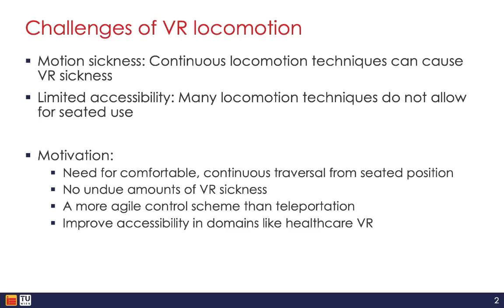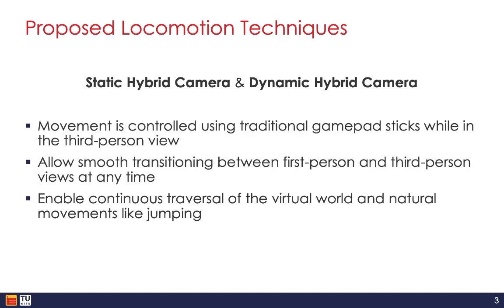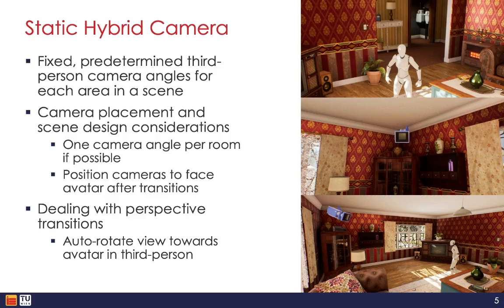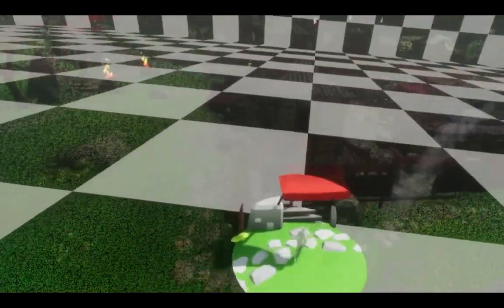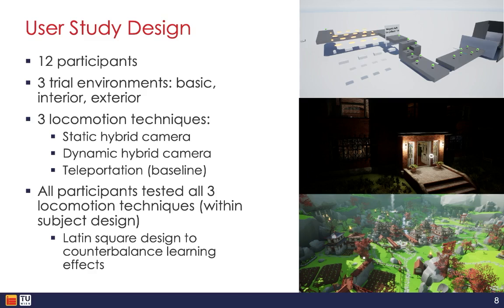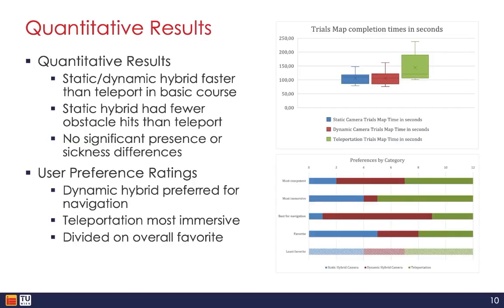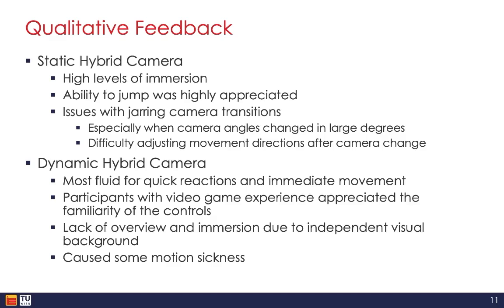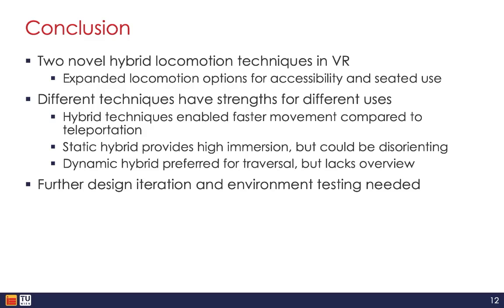SeGAH 2024 Presentation: First-/Third-Person Hybrid Locomotion Techniques in VR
Wimmer, C., Ledóchowski, F., Baranyi, R., Aigner, C., & Grechenig, T. (2024, August). Design and Evaluation of First-/Third-Person Hybrid Locomotion Techniques in Virtual Reality for Enhanced Accessibility in Healthcare. In 2024 IEEE 12th International Conference on Serious Games and Applications for Health (SeGAH) (pp. 1-8). IEEE.

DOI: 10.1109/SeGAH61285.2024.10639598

Please note: This video is not a recording from the conference, but was produced separately for publication on YouTube.